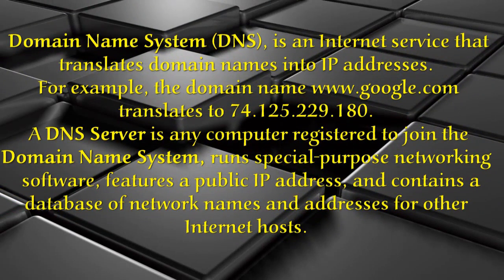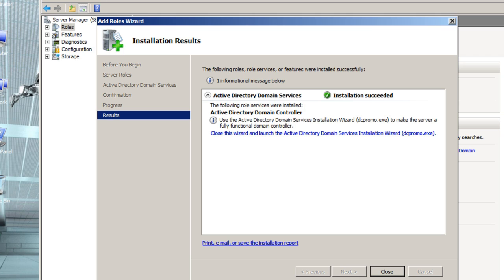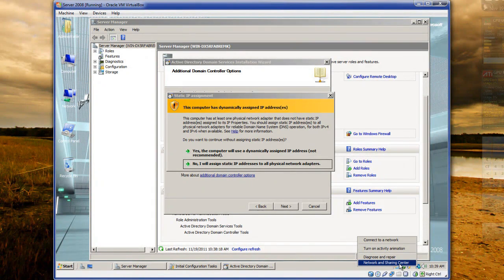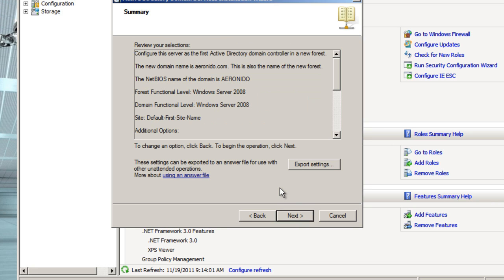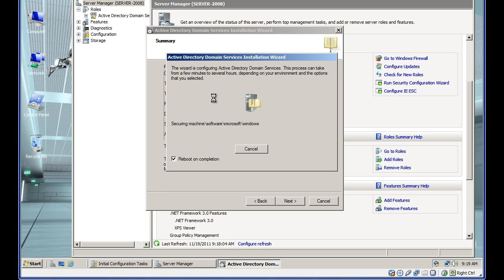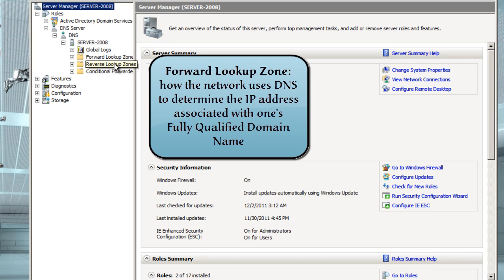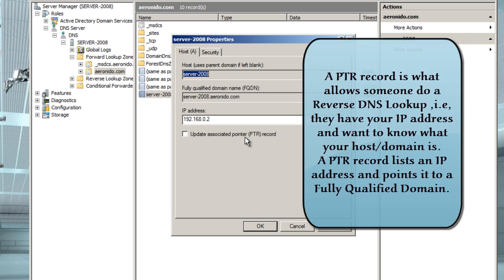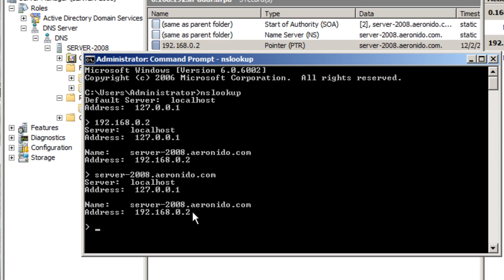Active Directory Domain Services & DNS Server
Another class assignment demonstrating the installation and configuration of Active Directory Domain Services & DNS Server whilst creating a Domain in Windows Server 2008.